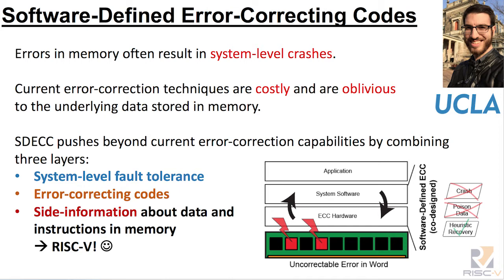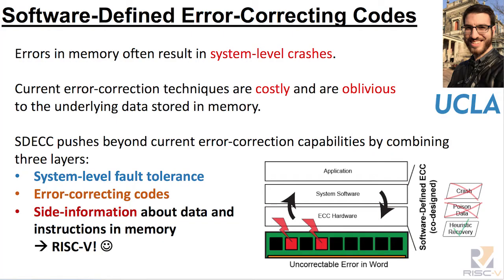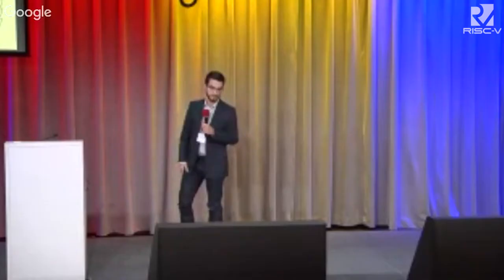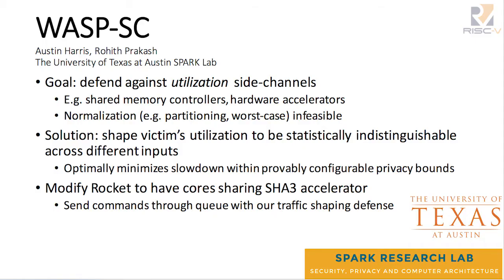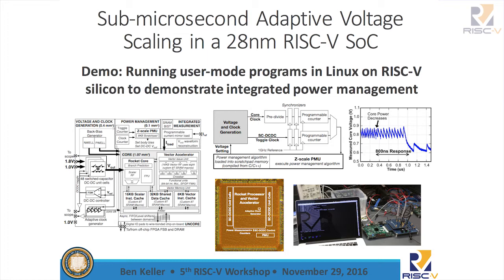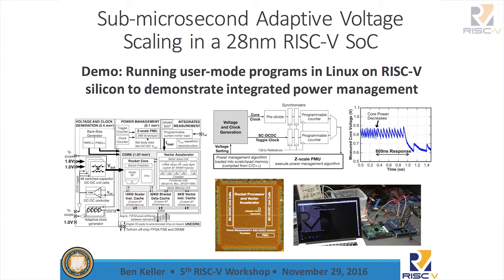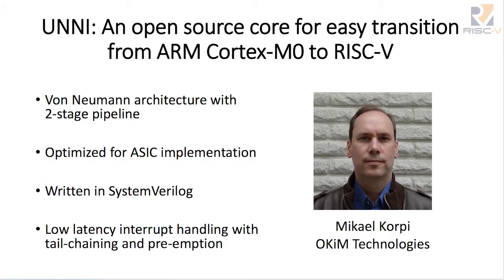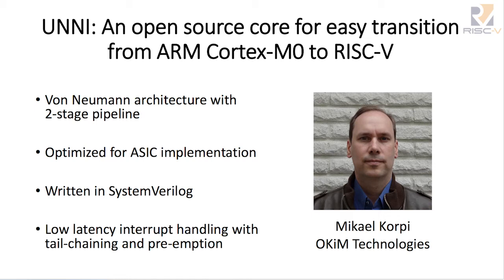18 5 15pm Poster Demo Previews ~ 2min per presenter